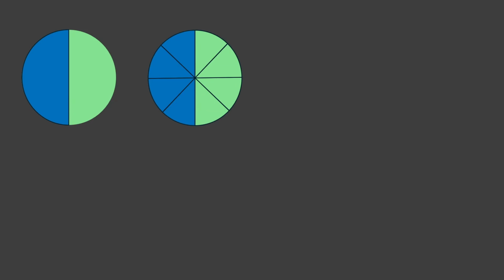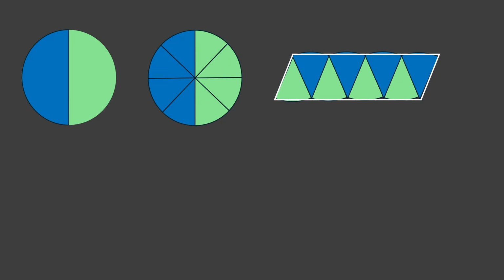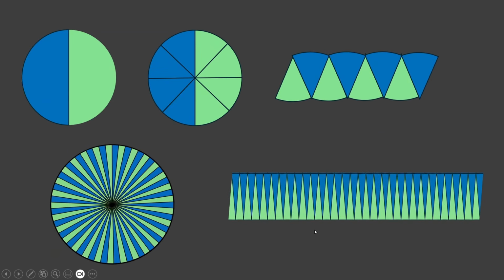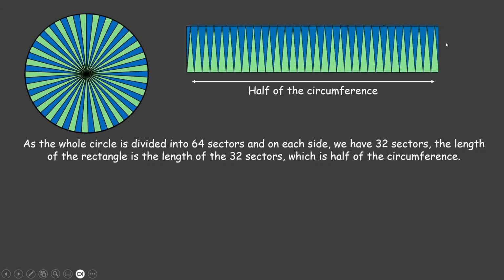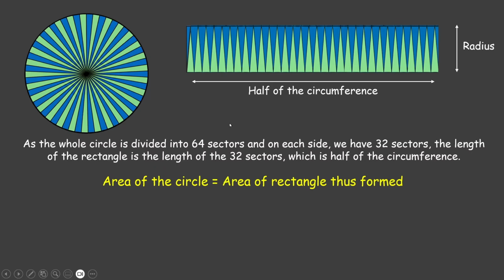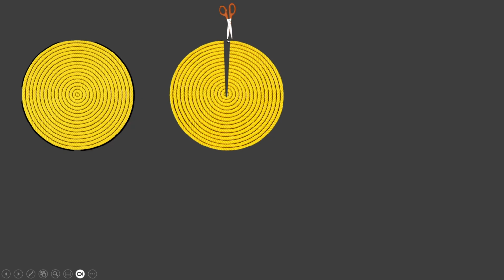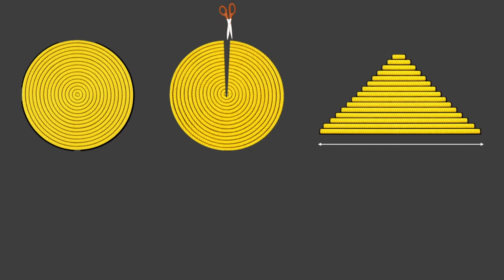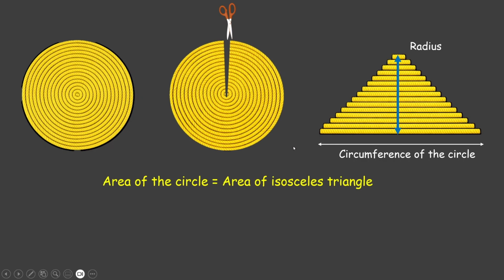Area of circle explained | Area of Plane Figures | TG Grade 8 | Math | Khan Academy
Explore two engaging activities to understand how to find the area of a circle. First, arrange circle sectors into a parallelogram to see the formula come to life. Then, use a thread activity to visualize the circle’s area and derive the formula through it. These hands-on methods make learning both fun and memorable.

00:00 Finding area of circle by arranging sectors in shape of parallelogram
02:45 Finding area of circle using a thread activity